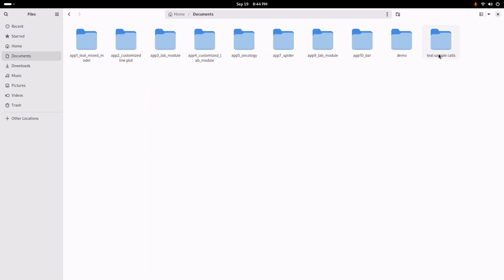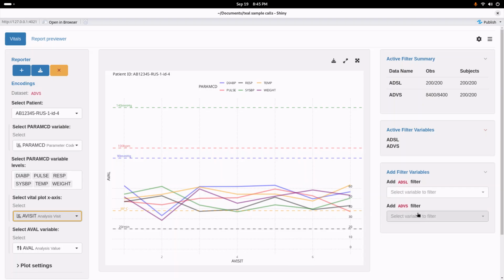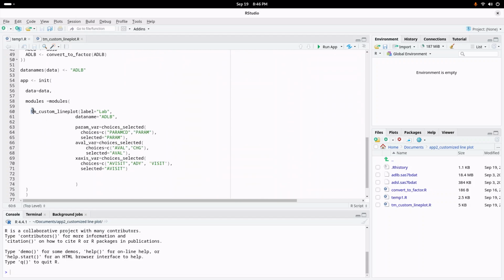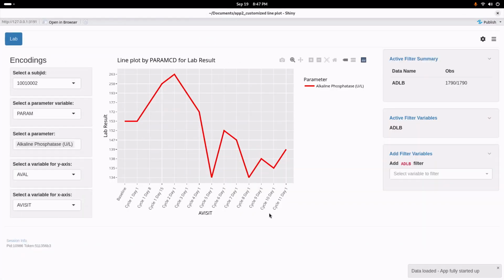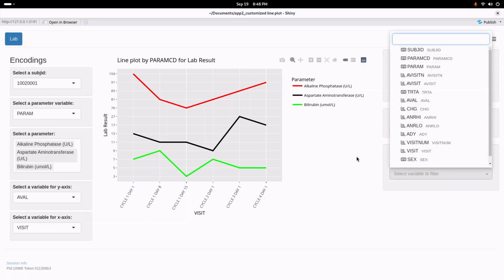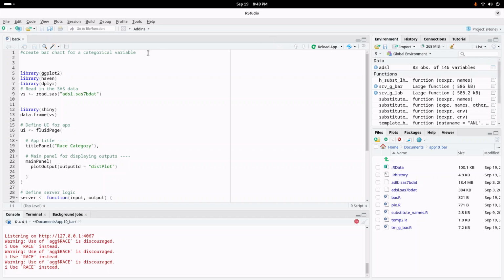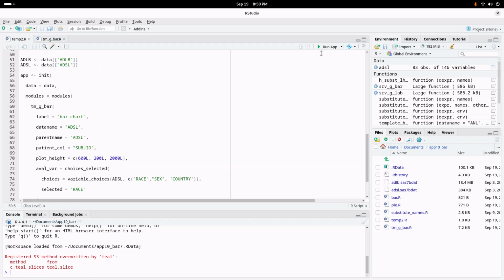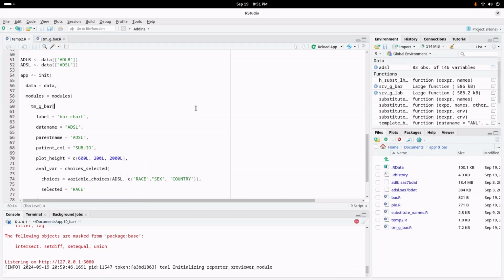how to create customized teal modules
I discuss two different ways of creating customized teal modules. the programs used in the video are